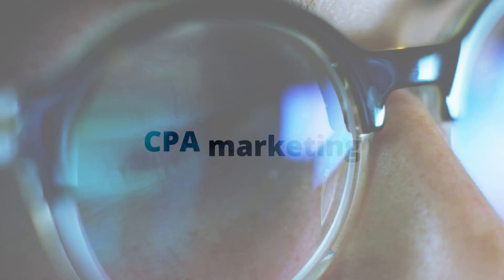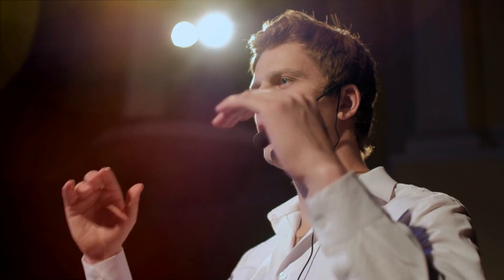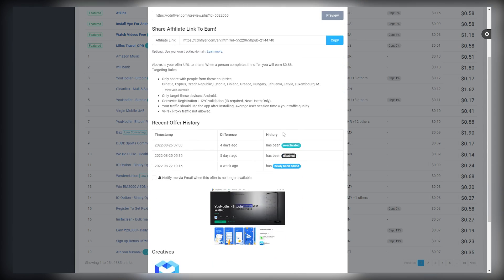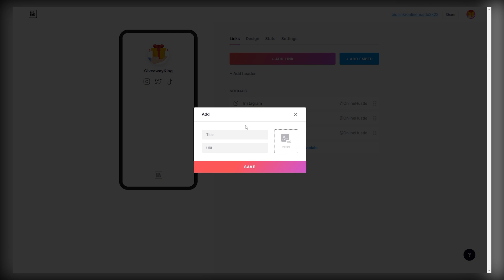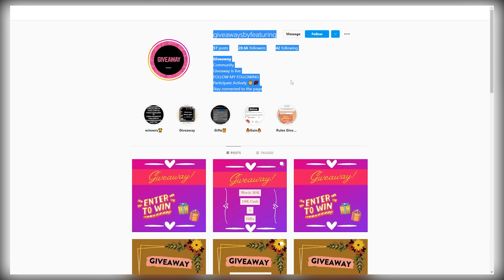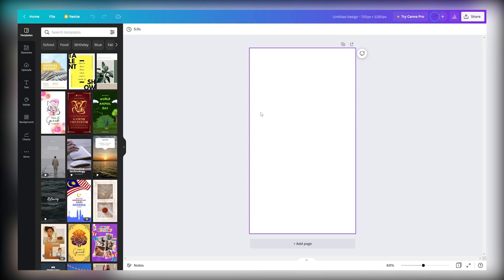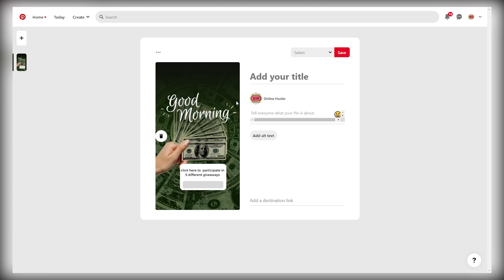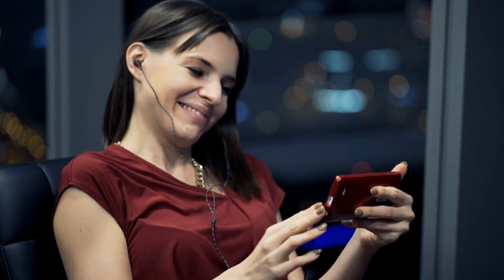Generate $1,000 Every Day Using This New CPA Marketing Method For Beginners